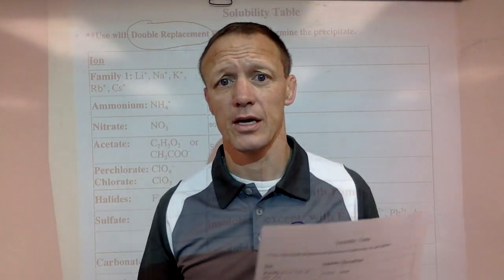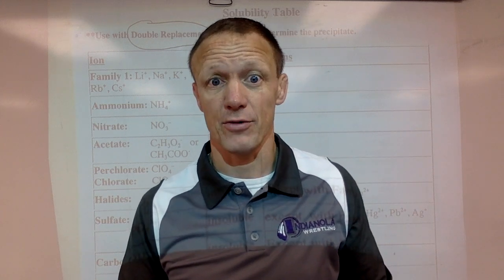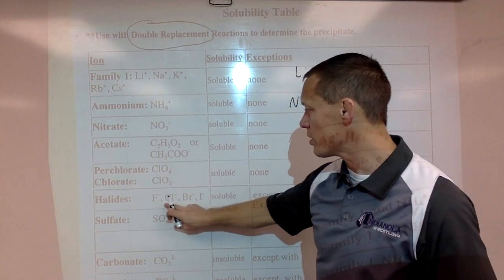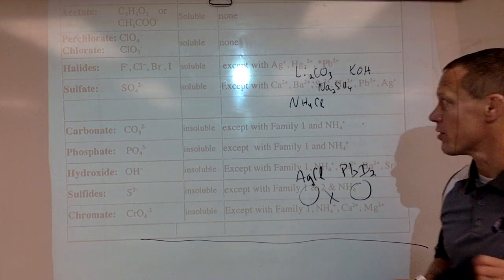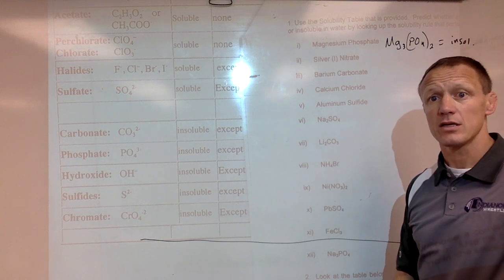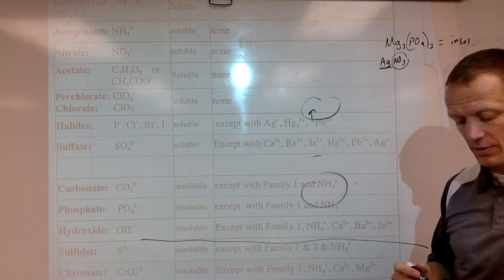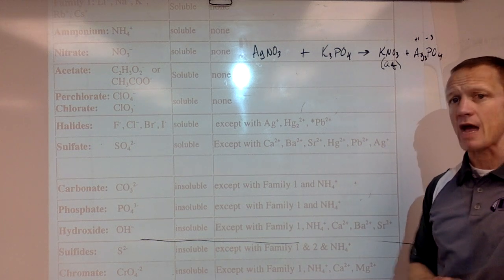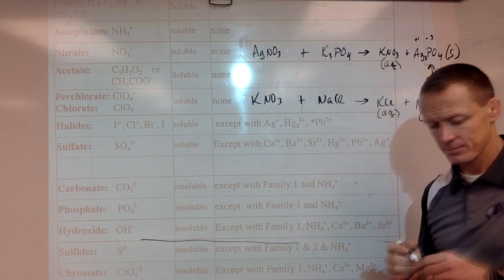Solubitlity Table and Double Replacement Reactions